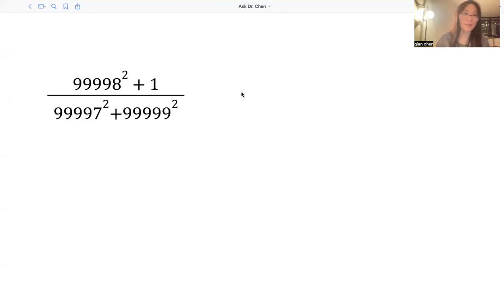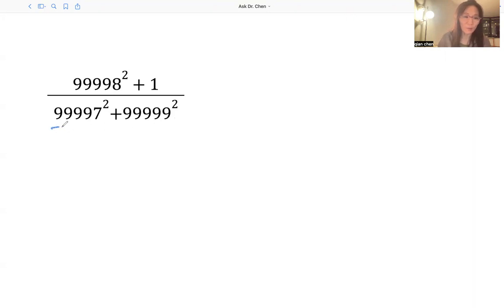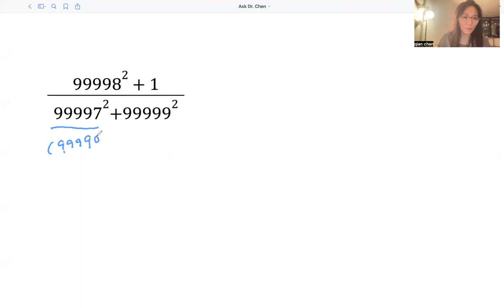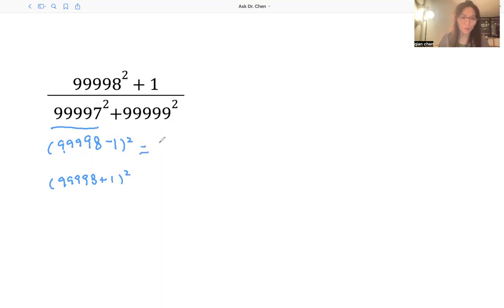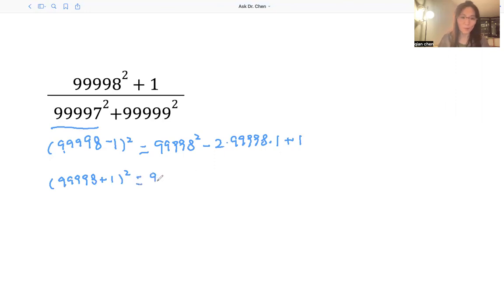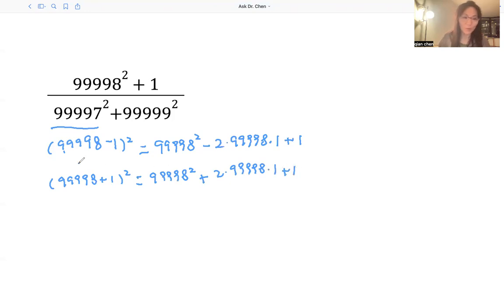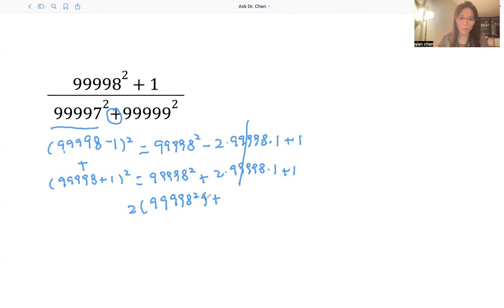Ask Dr. Chen - BIG number using formula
Drop your math related question and I'll try to put up a video with a solution for you!